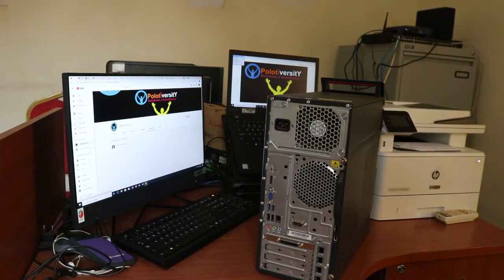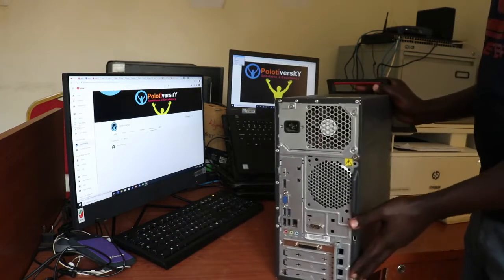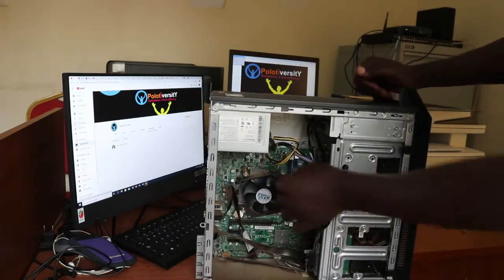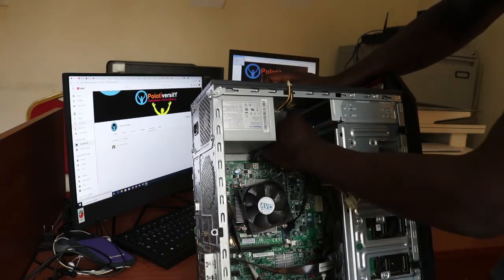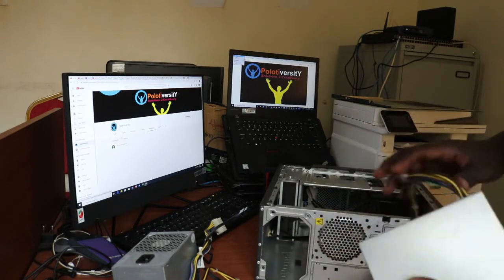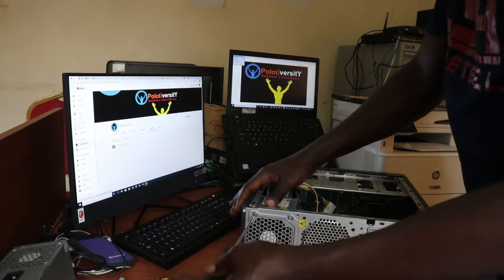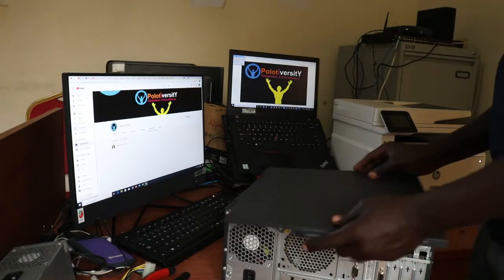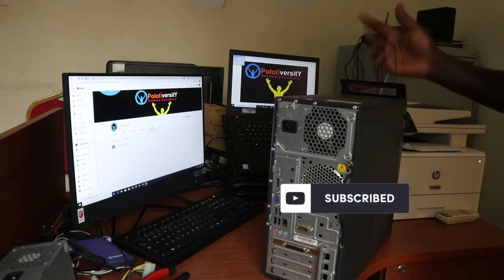How to Replace a PC Power Supply | PSU Upgrade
In this Video, we explore how to replace a Desktop Computer Power Supply (PSU)
Start by unplugging from the wall all of the cables connected to your computer. If your power supply unit (PSU) includes a power switch accessible on the rear of your PC, flip it to the off position, and then remove the side panel of your case so you can access the PSU.

You will need to disconnect all of these cables before the power supply can be removed!!!

Ensure to Remove static electricity frequently.